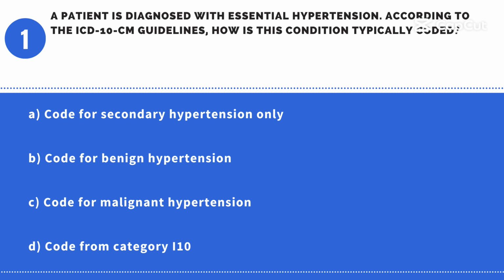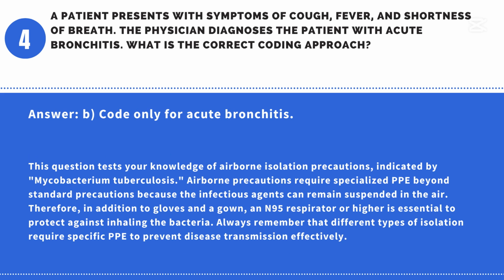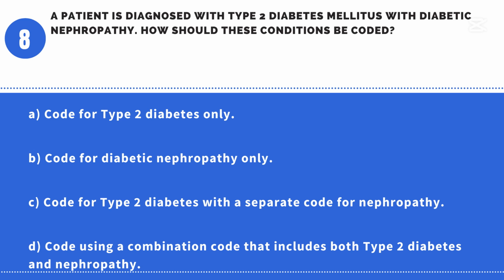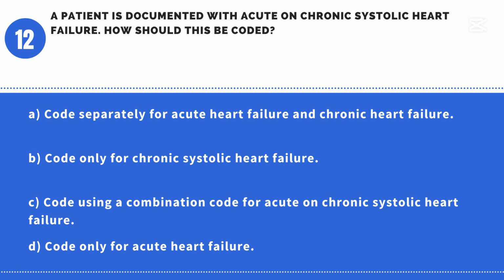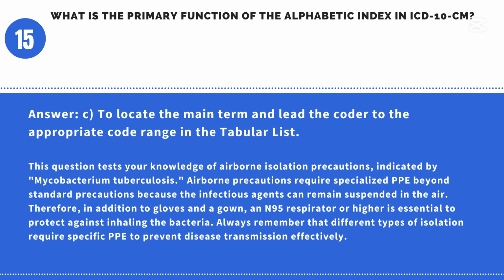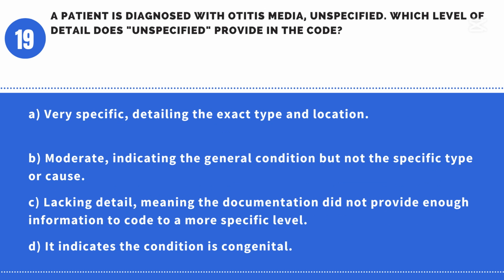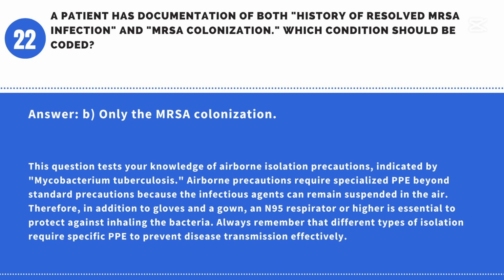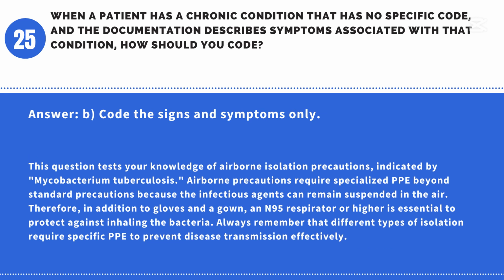Medical Coding CPC Exam Questions - Practice Test & Study Guide (25 Must Know Questions)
Preparing for the CPC exam requires mastering ICD-10-CM, CPT, and HCPCS coding guidelines, along with the ability to apply them accurately in real-world scenarios. This video presents 25 must-know Certified Professional Coder practice questions, designed to strengthen your knowledge of diagnostic coding, procedural coding, sequencing rules, and medical terminology. Each question is followed by a detailed explanation so you’ll not only learn the correct answer but also understand the coding logic behind it, helping you build confidence for exam day.

In this coding study guide session, you’ll cover essential topics including hypertension coding, history versus active conditions, Excludes1 and Excludes2 guidelines, coding sepsis and infectious agents, injury coding with external cause codes, acute on chronic conditions, combination codes, transplant status, screening codes, adverse drug reactions, MRSA colonization, joint replacement status, and more. These scenarios mirror the complexity of CPC exam questions and reinforce your ability to interpret medical documentation with accuracy and precision.

This video is ideal for medical coding students preparing for the CPC exam, healthcare professionals looking to earn their certification, and coders seeking a comprehensive review of coding fundamentals. By working through these questions, you’ll sharpen your coding skills, improve your test-taking strategies, and get one step closer to becoming a certified professional coder.

Engaging with the material actively will help maximize your readiness and exam success.